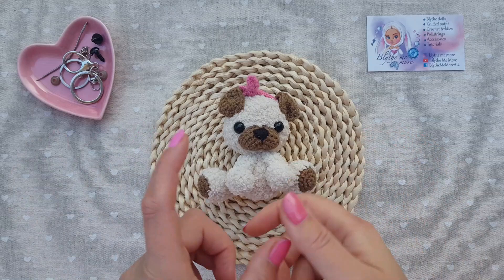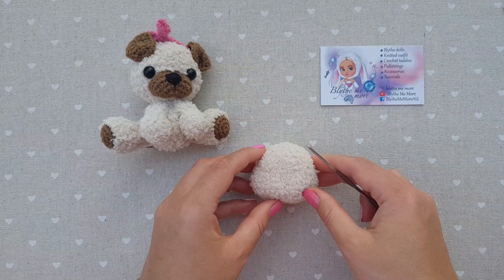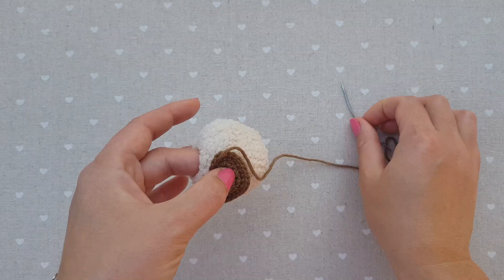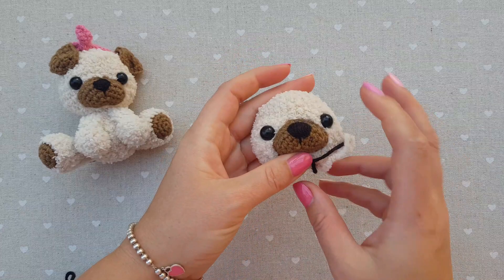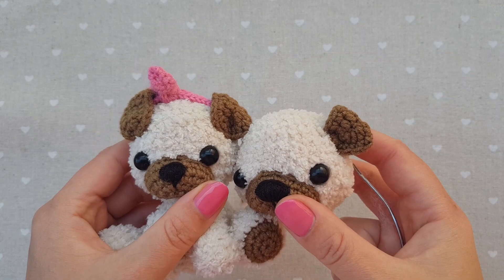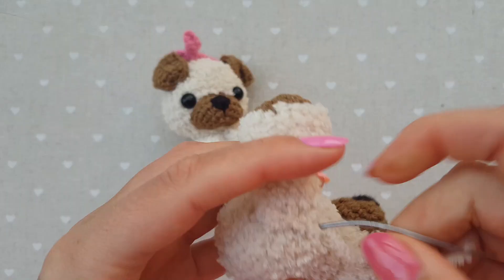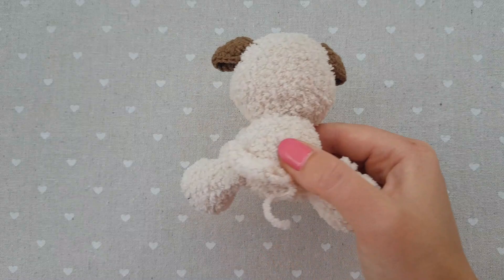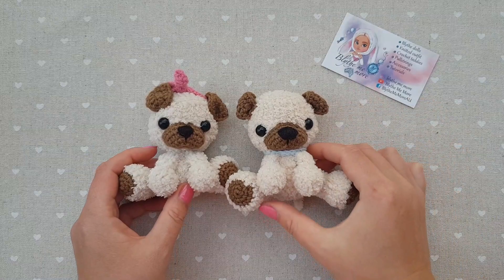Crochet pug, small dog keychain, fluffy mini dog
Do you want to make a cute little pug? This video tutorial shows how to assemble all parts into a beautiful product.